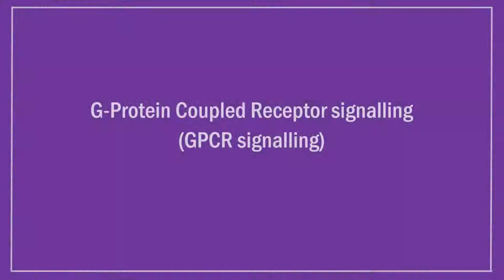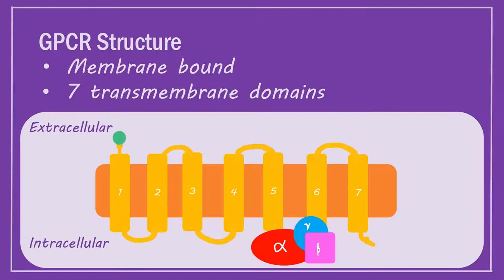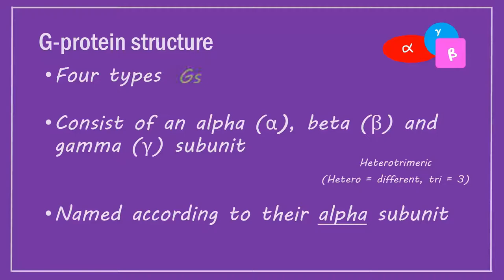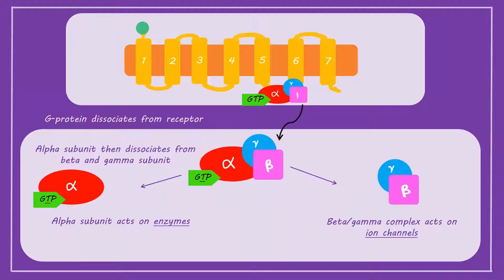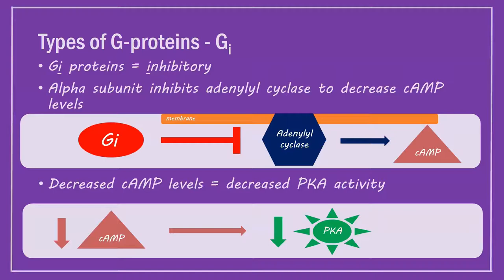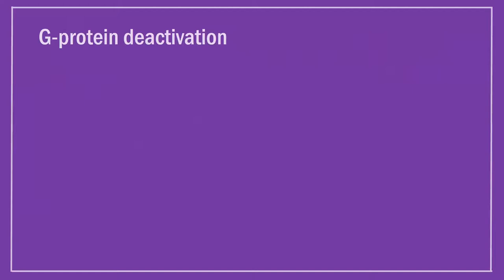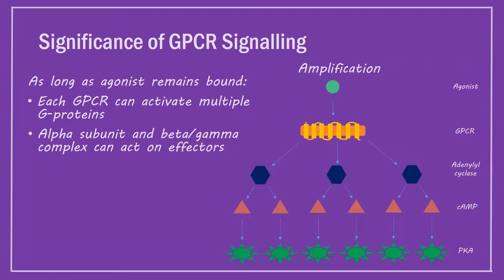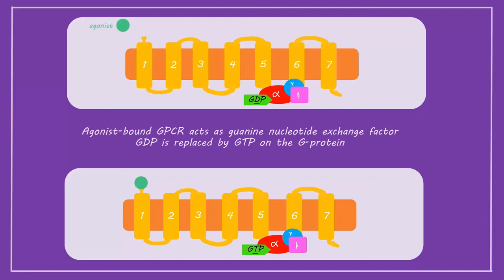GPCR Signalling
This video aims to summarise signalling via G-protein coupled receptors (GPCRs), one of the more complext areas of year 1 study, to assist BMS students in revision.

By breaking the video into different sections and only presenting the key concepts, the information presented will be clear and concise. This should help students identify the main points and ensure a better understanding of the content. This topic on GPCRs underpins a large proportion of cell signalling, and understanding how they work, should help understand other lectures such as sensory transduction. CAPTIONS available.

The presentation has the following structure:

● G-protein structure and activation (
● The types of G-protein
● G-protein deactivation
● The significance of GPCR signalling

Video by: Grace McCaffery, Isabella Davis, Lucy Creamer, Dasheya Been